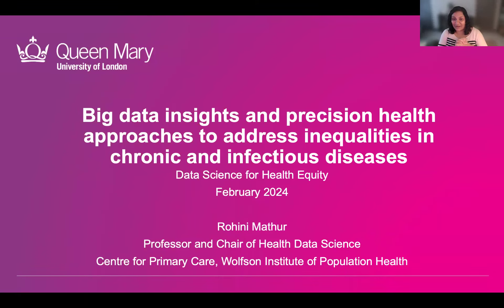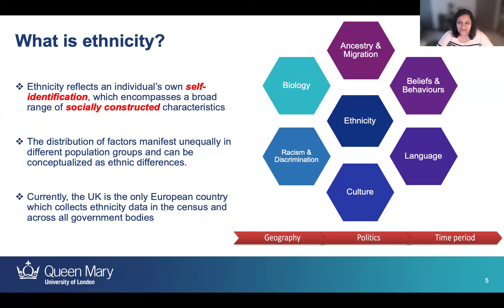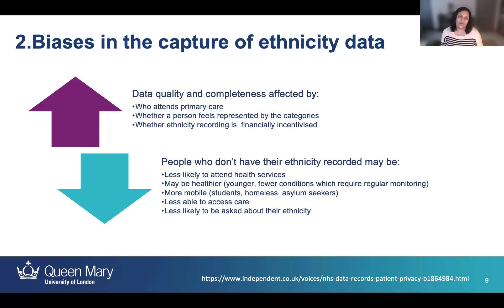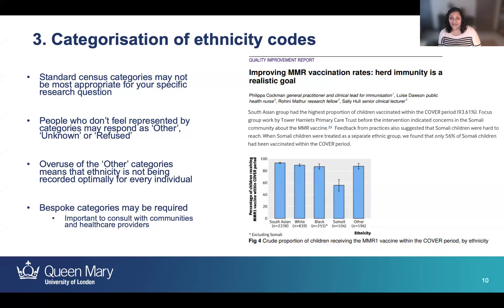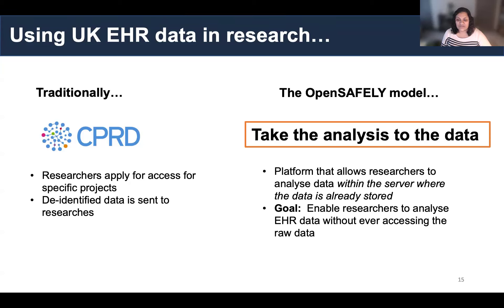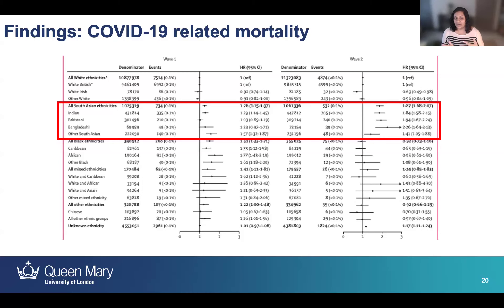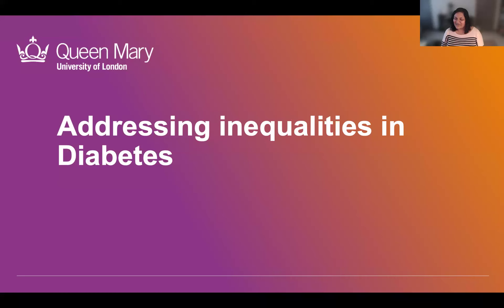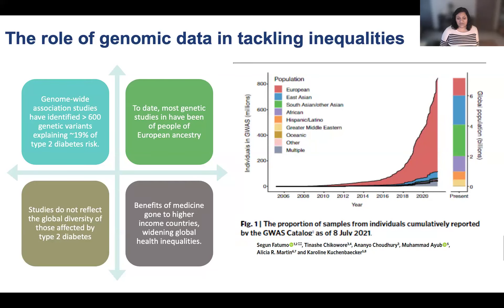Statistical Methods for Health Equity: Prof Rohini Mathur (QMUL)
The Statistical Methods for Health Equity Series is a monthly online series co-hosted by the Data Science for Health Equity community, the Alan Turing Institute Health Equity Interest Group, and the Department of Statistical Science at University College London.

For this talk, we were delighted to welcome Professor Rohini Mathur, Professor and Chair of Health Data Science at Queen Mary, University of London, who presented her work on big data insights and precision health approaches to address inequalities in chronic and infectious diseases.